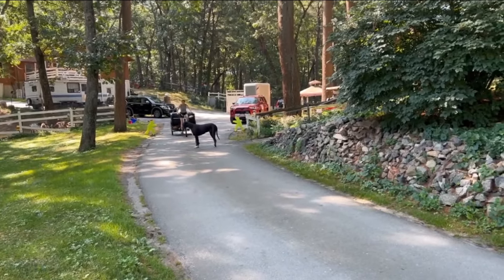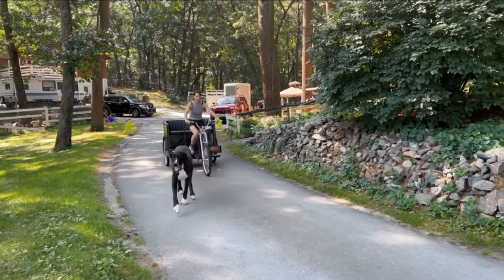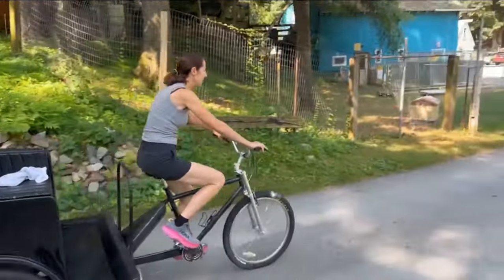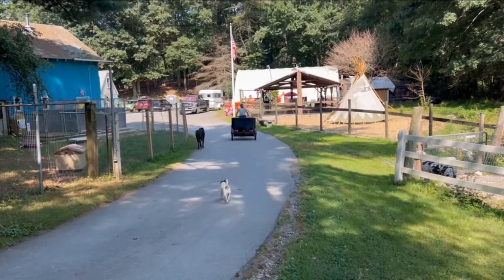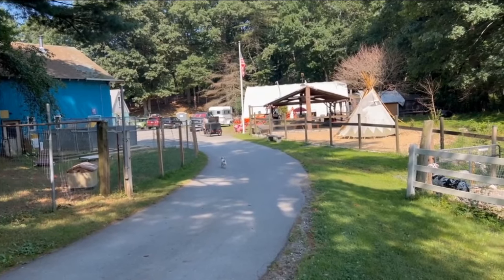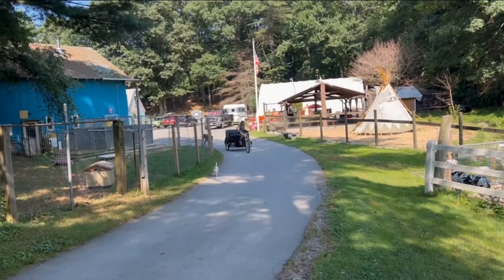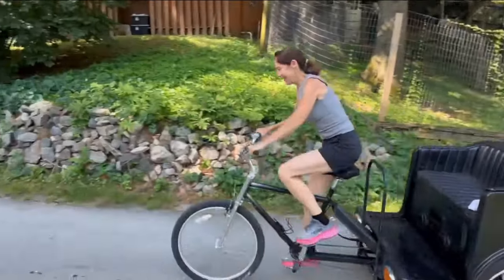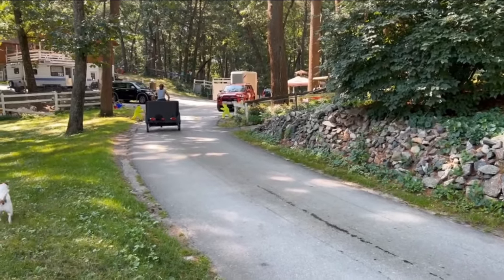FB Livestream Goldy's Farm Animal Sanctuary Safety checks! 1003am 7212024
Permission given by Janine Jacques to record